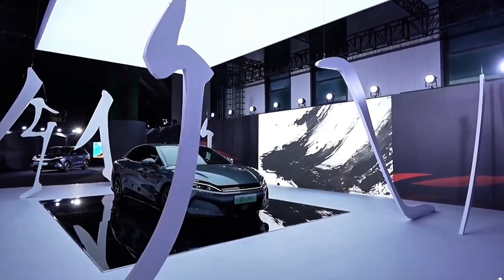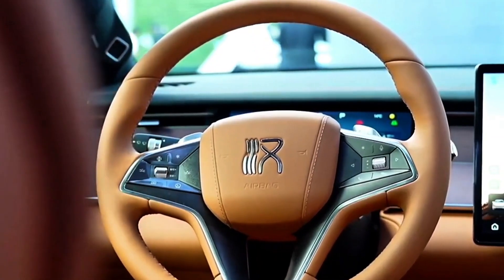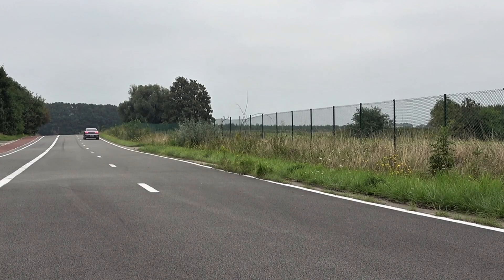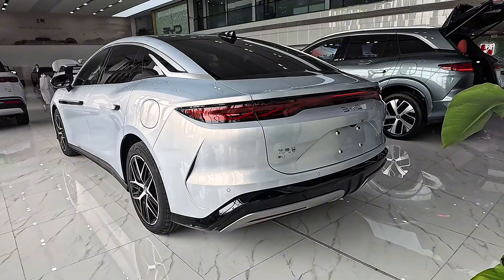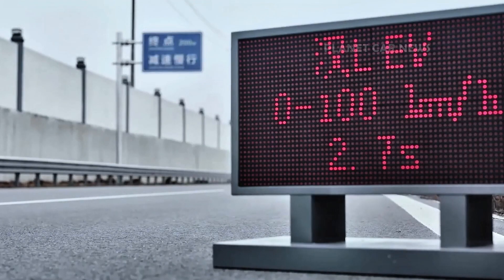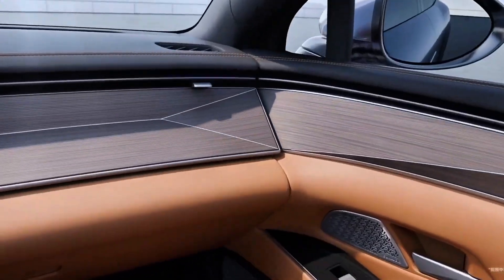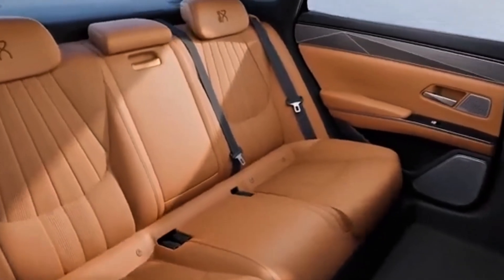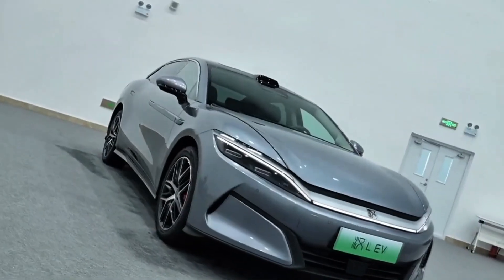BYD Han L Faster Than A Ferrari But Why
This video dives deep into the shocking performance capabilities of the BYD Han, an electric sedan that's surprisingly faster than a Ferrari in specific tests. We'll explore the engineering marvels behind this automotive feat, dissecting how an EV achieves such blistering acceleration.

In this video, you will learn:
- The specific performance metrics that put the BYD Han ahead of some Ferraris.
- The underlying electric vehicle technology contributing to its rapid acceleration.
- Comparisons of BYD Han's real-world performance versus its specifications.
- The future implications of EV performance on the supercar market.

While we don't have specific channel details, we approach this topic with an engineering perspective, providing clear and concise explanations.

By the end of this video, you'll gain a comprehensive understanding of why the BYD Han is making waves in the performance car world and what it means for the future of speed!